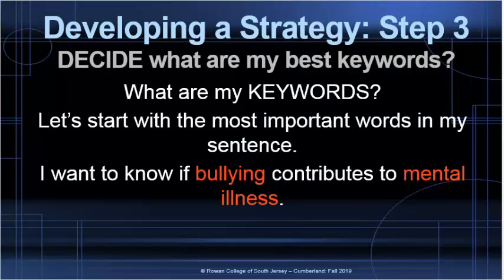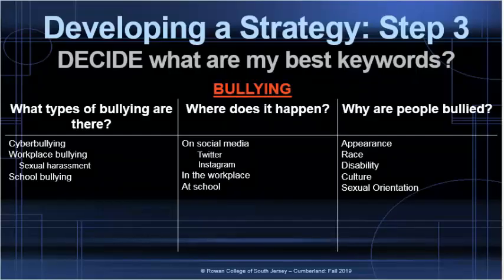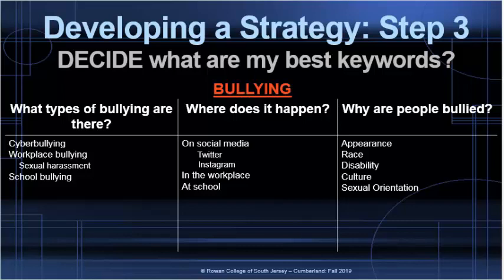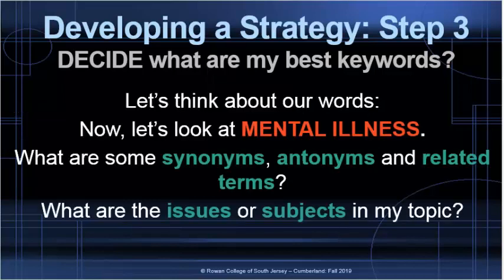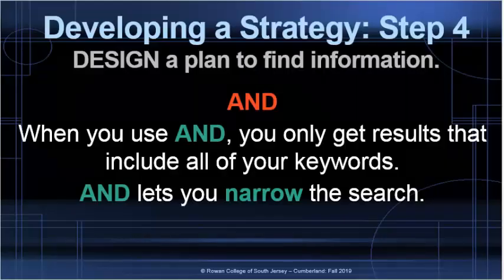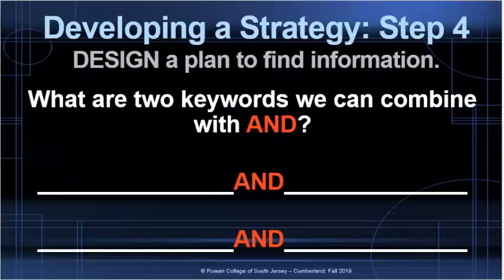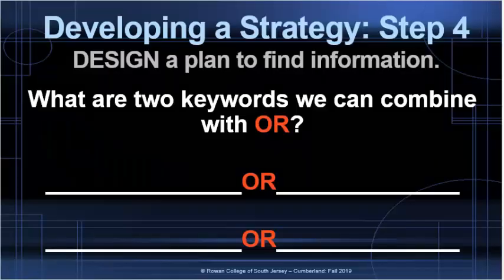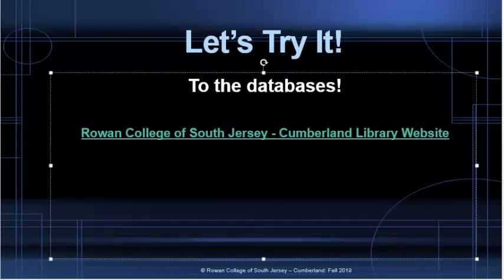Developing a search strategy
This video shows users how to develop a search strategy